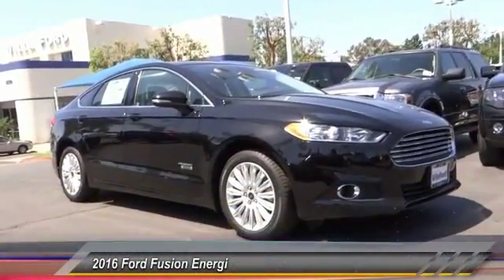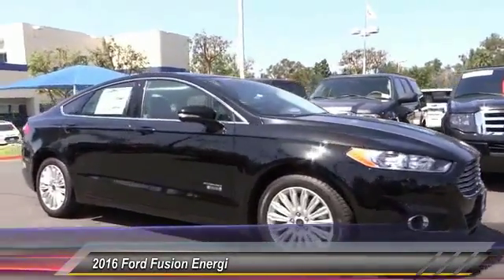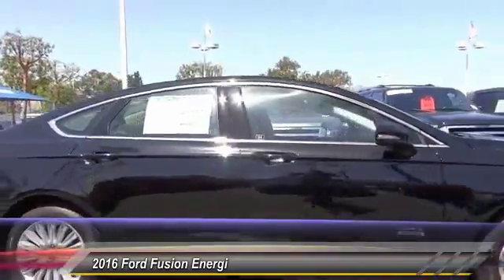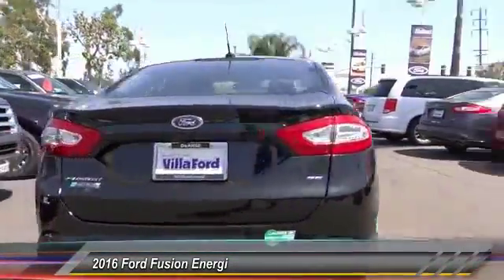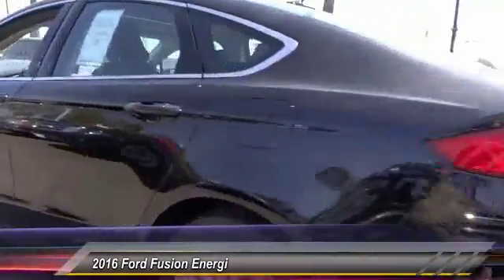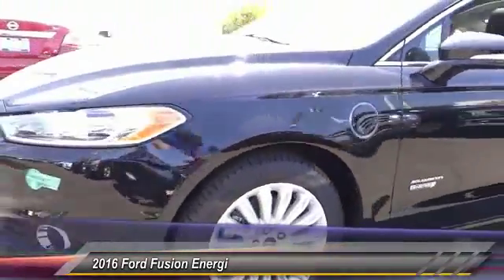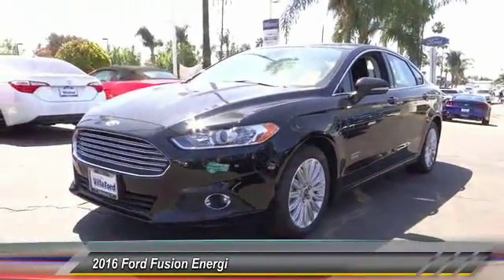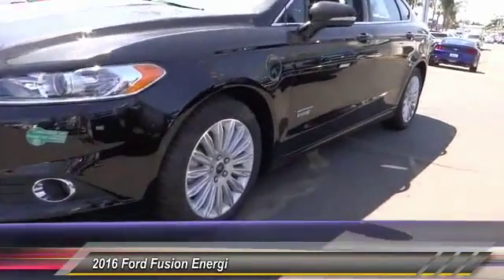2016 Ford Fusion Energi ORANGE, TUSTIN, PLACENTIA, FULLERTON, ORANGE COUNTY 00S60822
2016 Ford Fusion Energi 4DR SDN SE LUXURY

Villa Ford
2550 N. Tustin St.